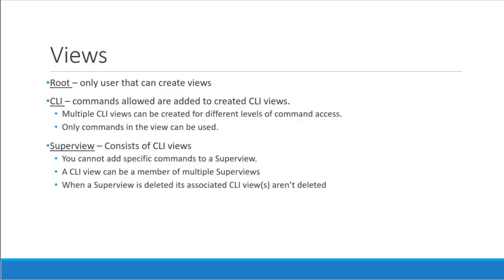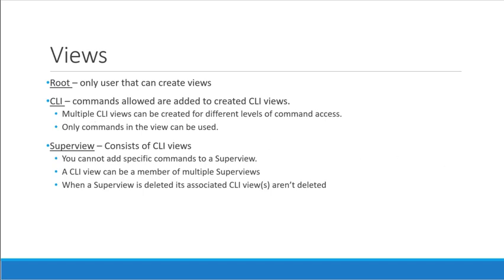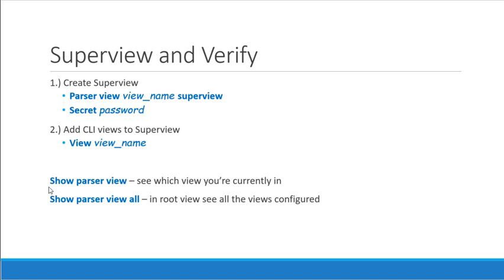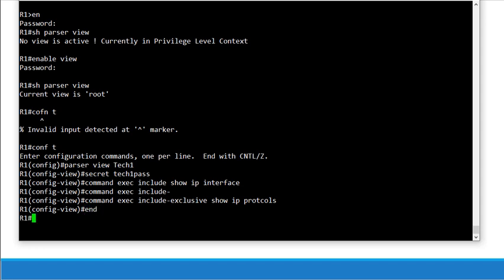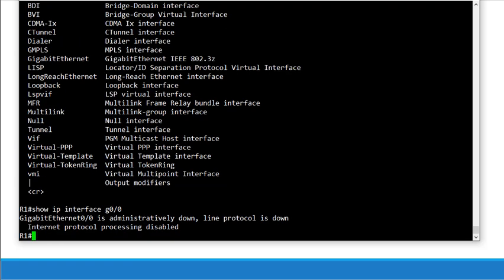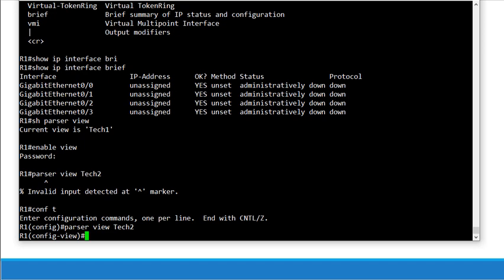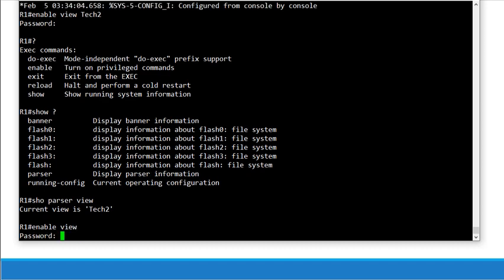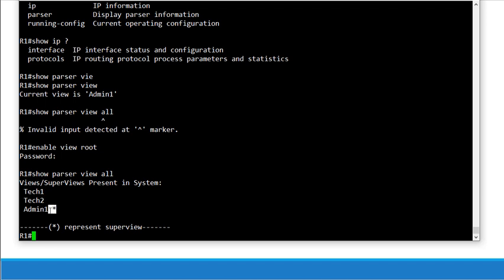Role Based CLI Access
This video reviews the purpose/function of Role-Based CLI and Role-based CLI configuration.